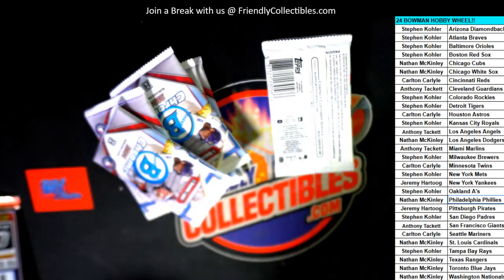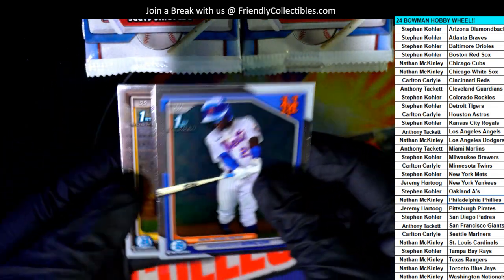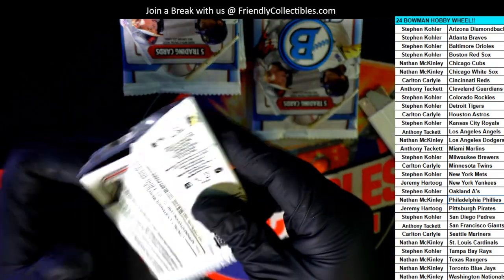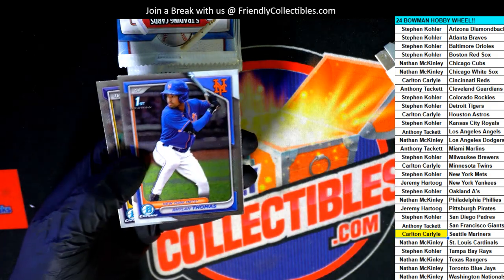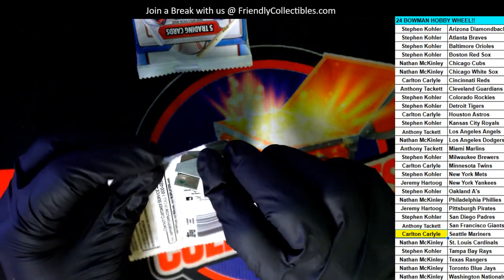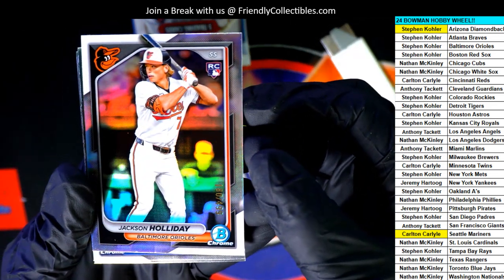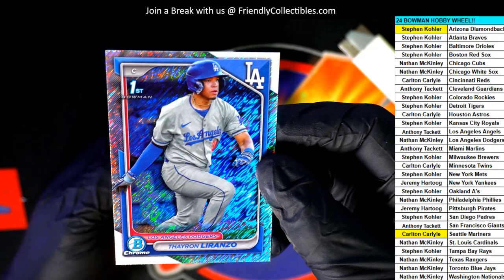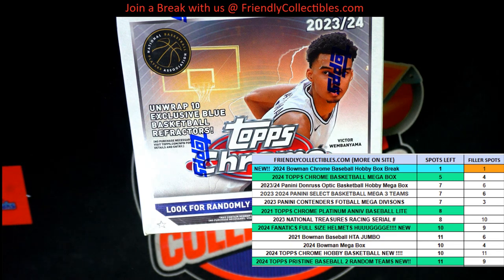2024 Bowman Chrome Baseball Hobby Box Break ID 24CHROMEMLB105